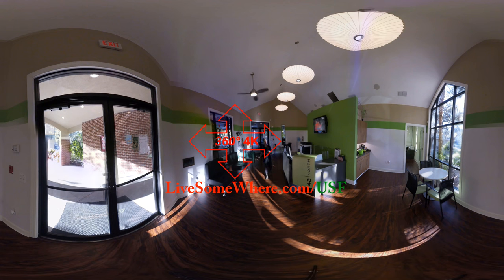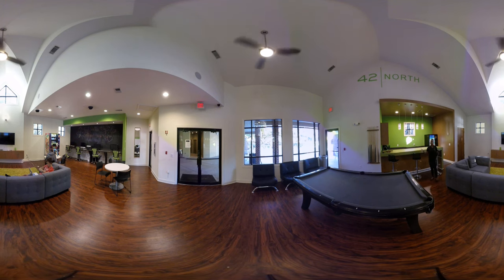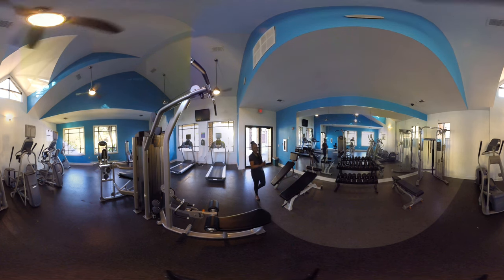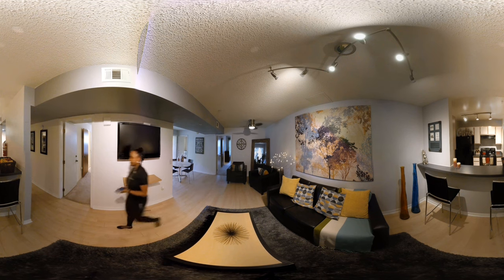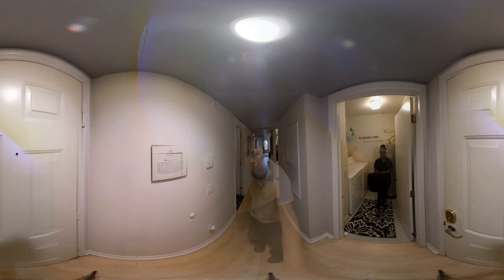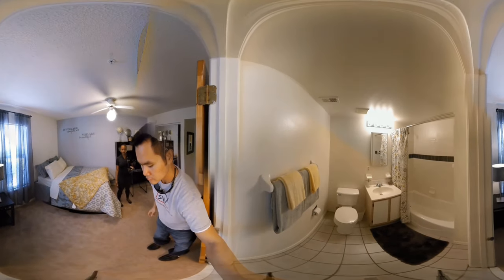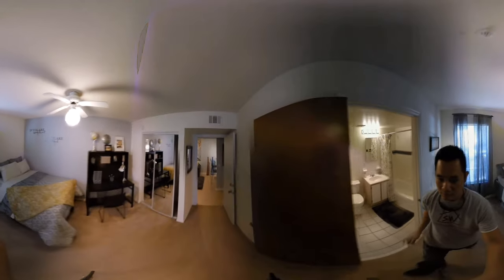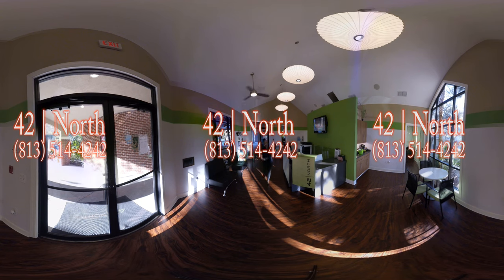42 North (USF) - LiveSomeWhere 360 Video Tour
360 video tour of 42 North in Tampa. See the amenities as well as getting a tour of the model unit.

Reminder: you control the screen, if on mobile use the YouTube app, and you can adjust the resolution and speed.